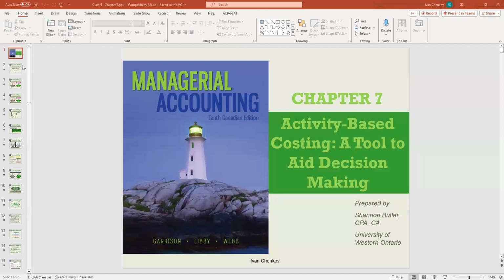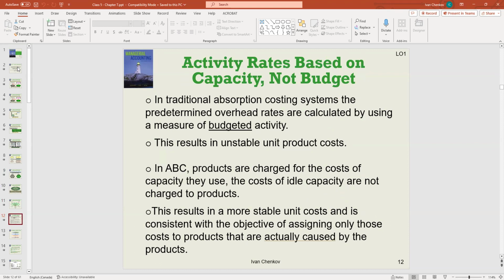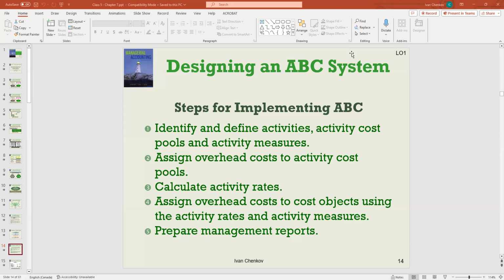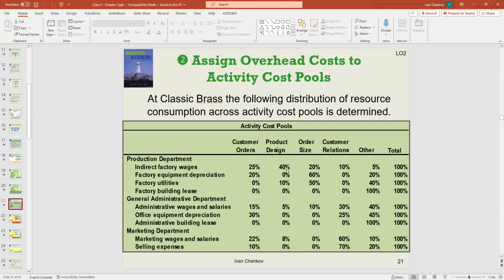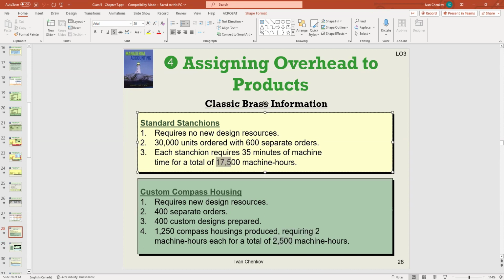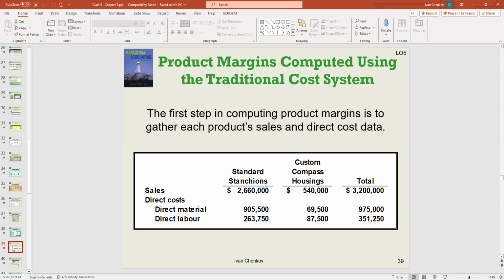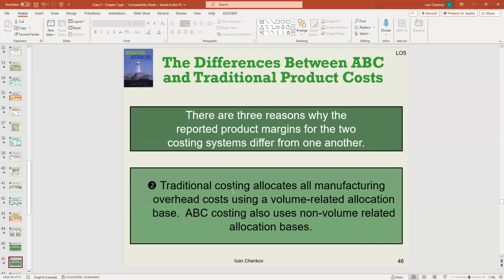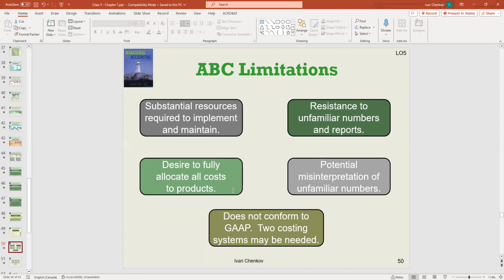Intro Managerial Accounting - Chapters 7